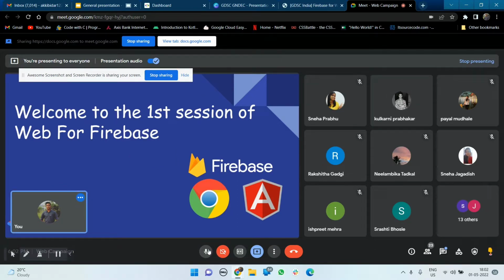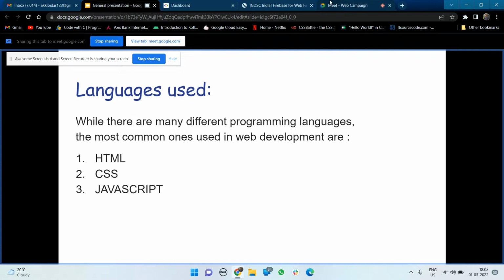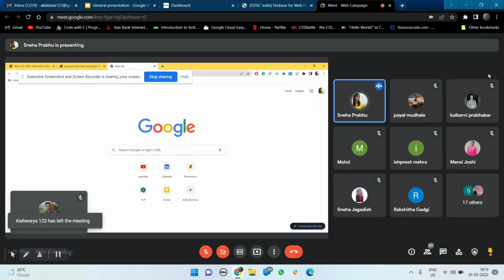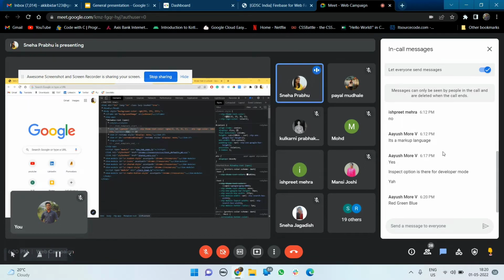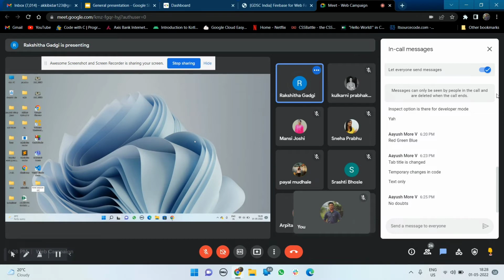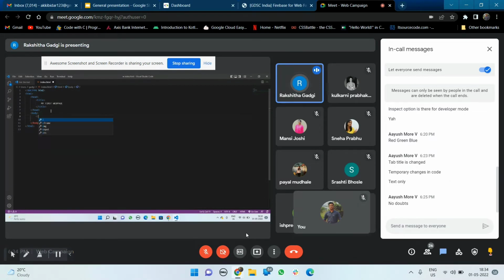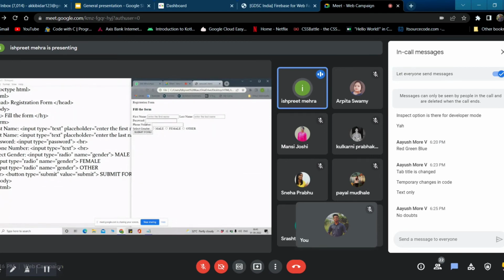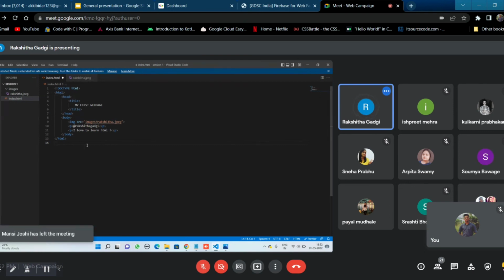Web For Firebase-Intro session 1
Hello everyone, hope you guys are doing well.

Uhmm.

Looking for a good career with tremendous opportunities for advancement in the future ?

or

Wanna be a web developer with hands on firebase too? ? 😯

Web Campaign introduces you to various technologies such as; HTML, CSS, JS and a framework 😎 and also good understanding of Firebase for acing the backend part.

Learn more about:

Managing backend via firebase,Authentication,Configuration and many more that will help you create end to end interactive web applications and deploy as well😍

👉 Down the line you'll also be working with some real time capstone projects which will add a plus to your resume 🤩